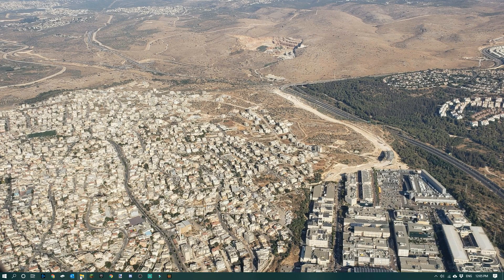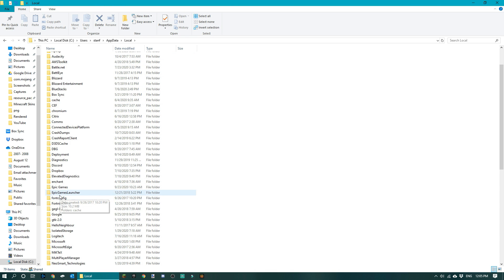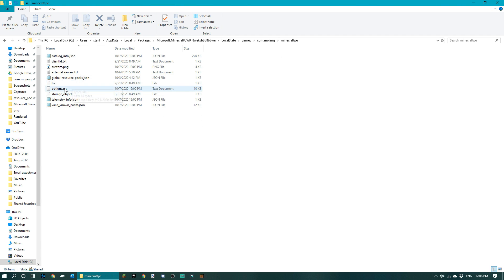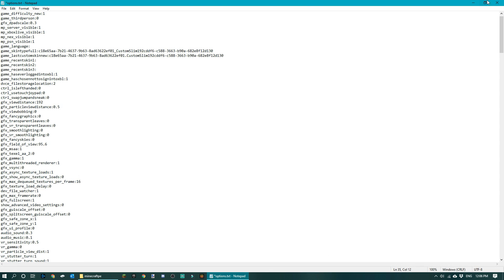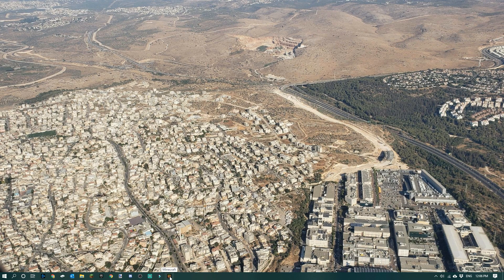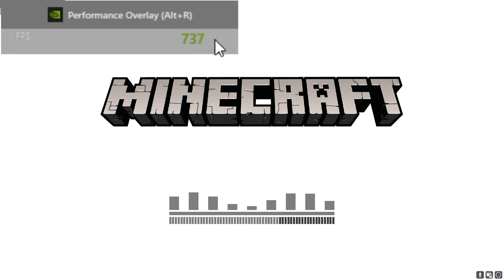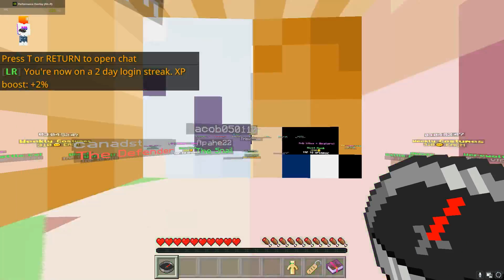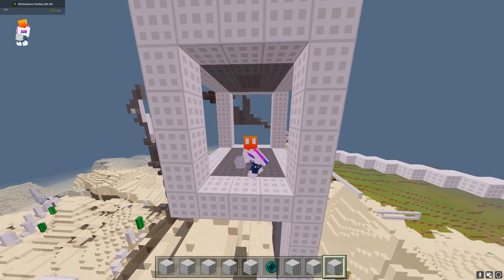How To Get UNLIMITED fps (Minecraft Windows 10)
In this video I teach you guys how to get UNLIMITED fps for Minecraft Windows 10 edition. I hope you guys found this video helpful!